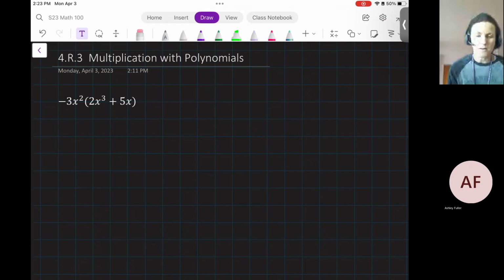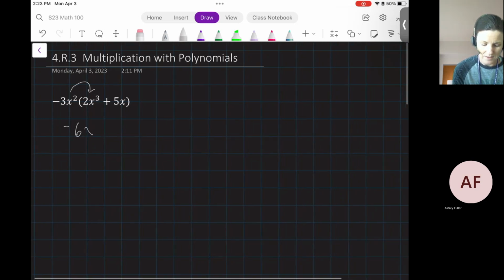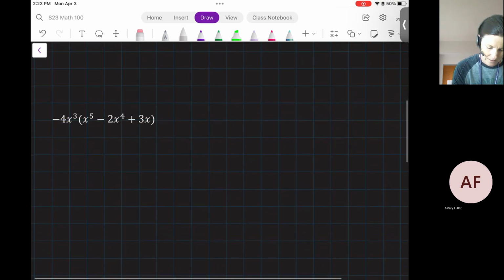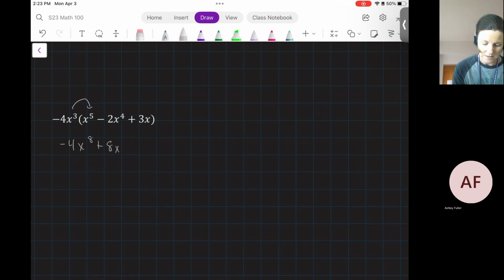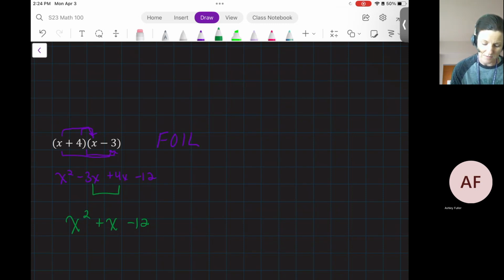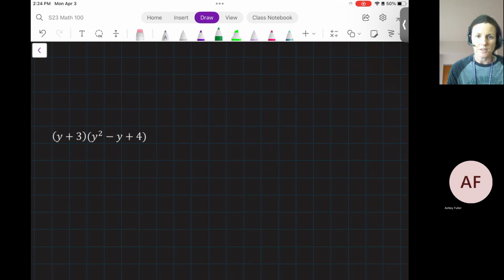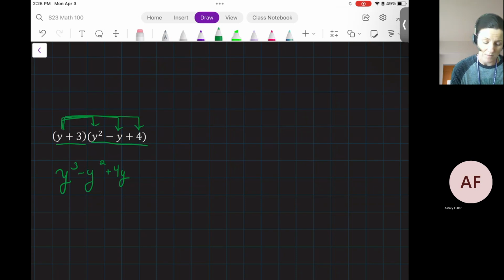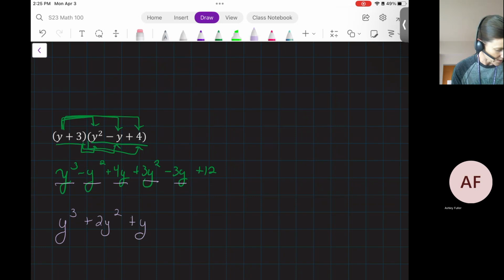4.R.3 Multiplying Polynomials